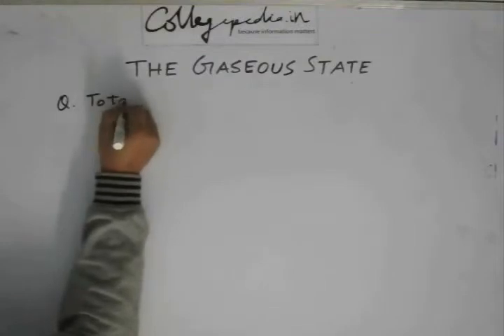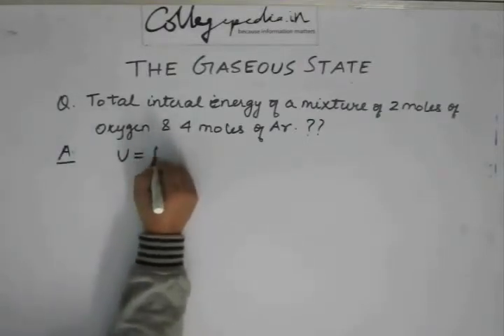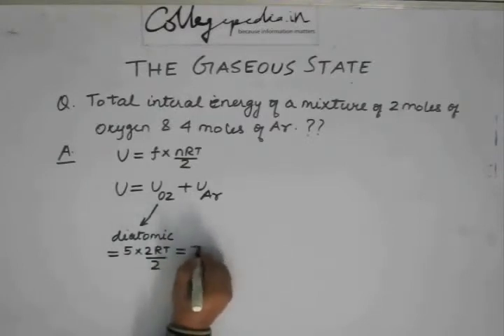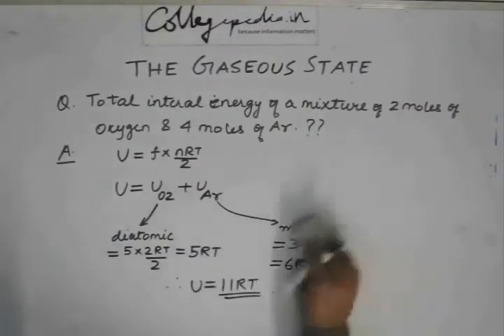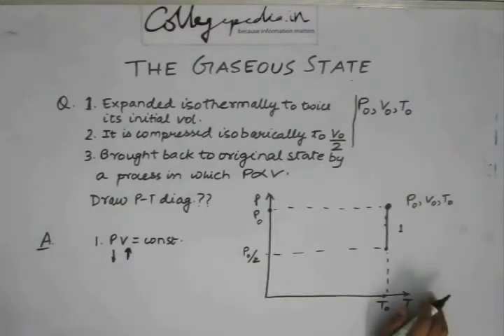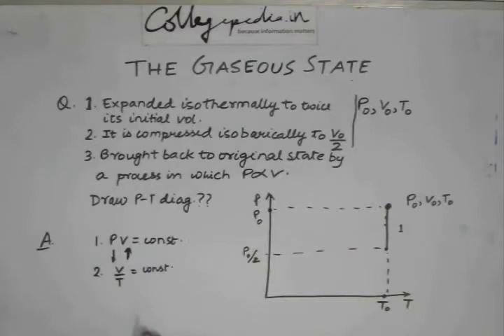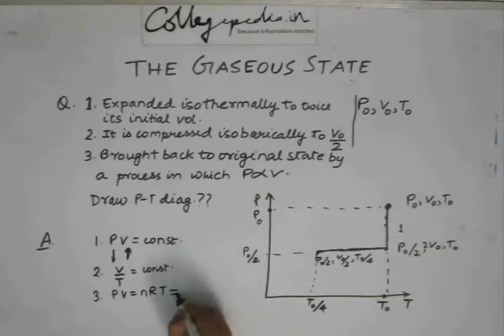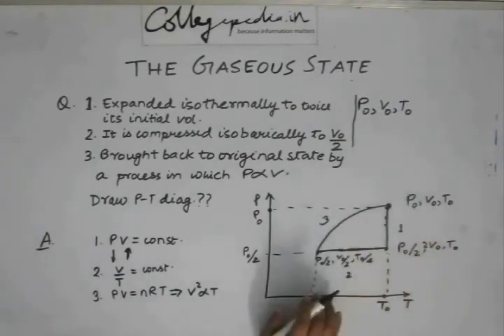Kinetic theory of gases, Lecture 9, Physics IIT JEE (Problems on Gaseous State)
This is a lecture for  understanding Kinetic theory of gases in Physics for preparing for  JEE, BITS and other engineering exams. The lectures are taught by IITians themselves to help the aspirants. Collegepedia.in is uploading these lectures to help students learn in a better way. Visit collegepedia.in . We are on facebook and twitter as well.